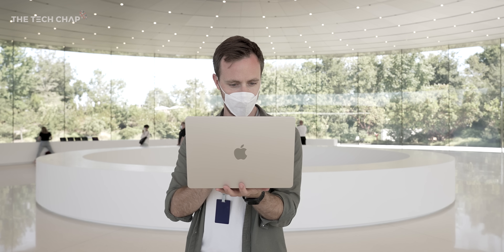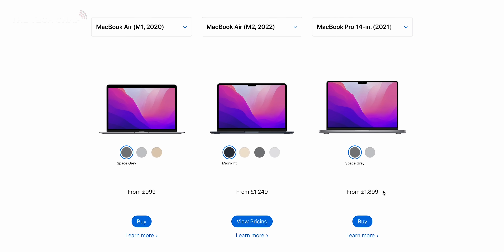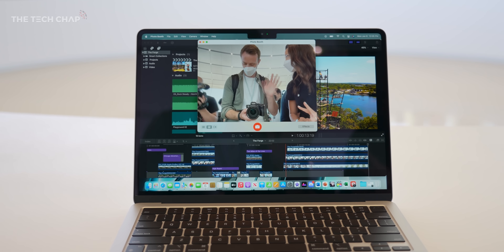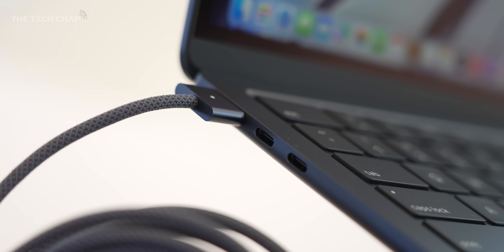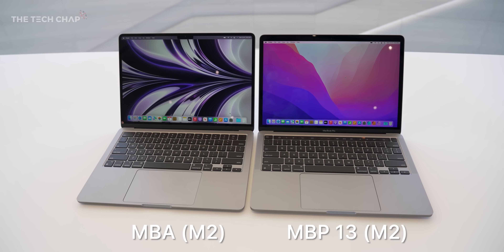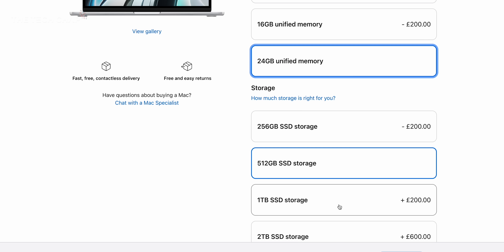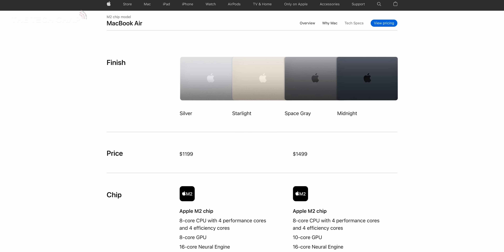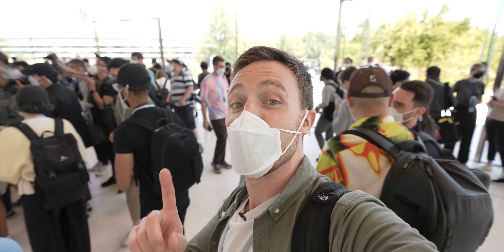NEW MacBook Air M2 Impressions - A Serious Upgrade!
My first impressions of the 2022 MacBook Air with M2. Thinner, lighter, faster & with a better webcam, speakers & 2 new colours - could this become the best laptop in the world!?